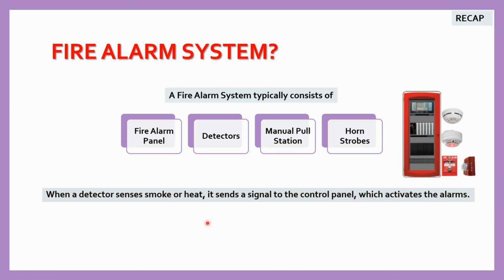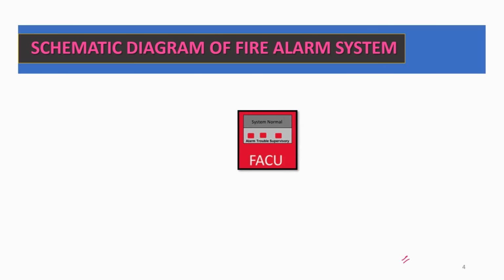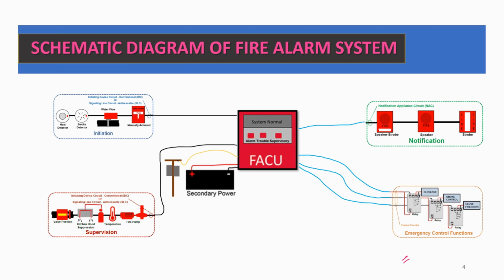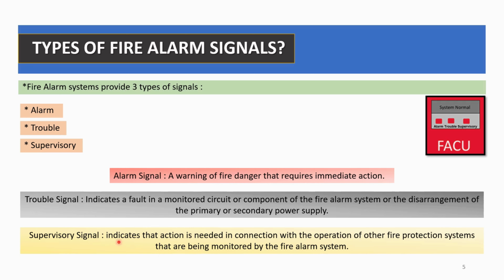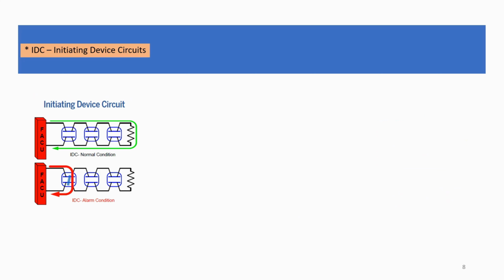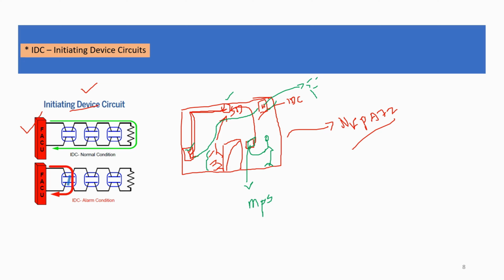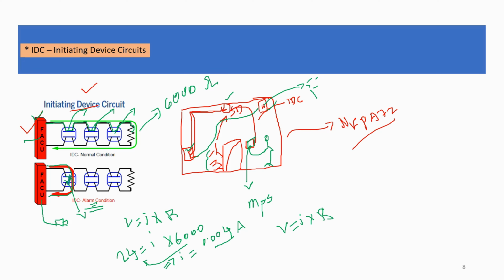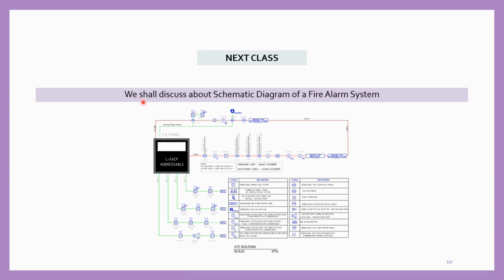Basics | Fire Alarm Signals and Circuits Made SUPER Simple!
🔥 NFPA 72 | Basics of Fire Alarm System 🔥

In this video, we’ll cover the fundamentals of fire alarm systems, including their key components, types of signals, and circuit types. Understanding these basics is essential for ensuring a properly functioning fire alarm system that enhances safety and compliance.

📌 Topics Covered:
✅ Basic Components of a Fire Alarm System
✅ Types of Fire Alarm Signals – Alarm, Trouble, and Supervisory Signals
✅ Types of Circuits Used in Fire Alarm Systems

This video is part of our NFPA 72 series, where we’ll dive deeper into fire alarm systems and their essential functions.